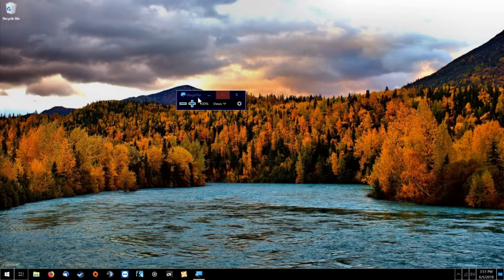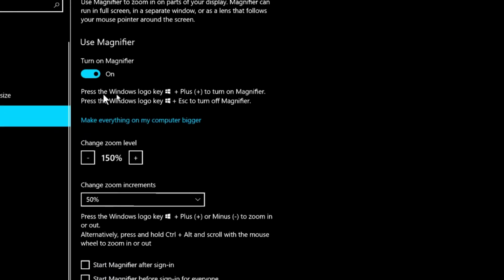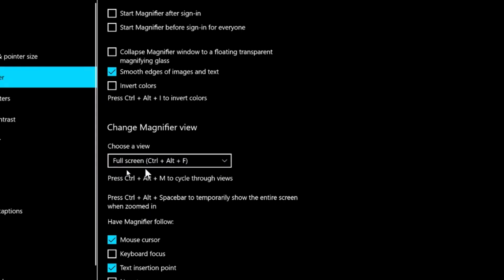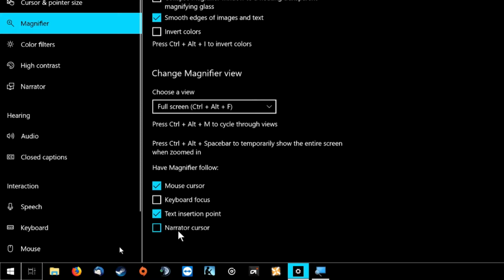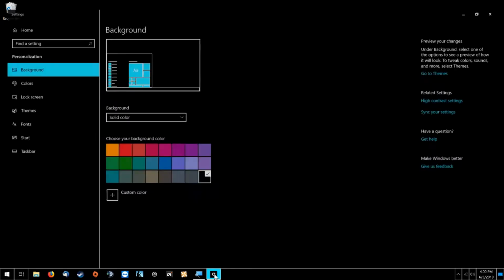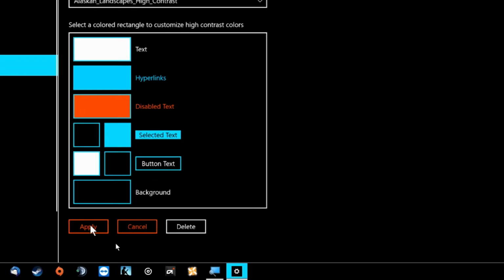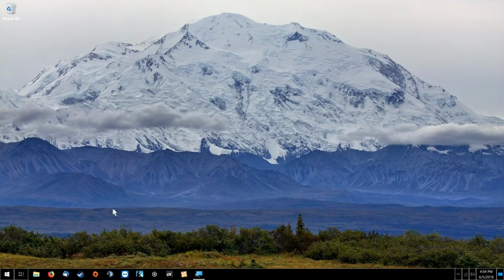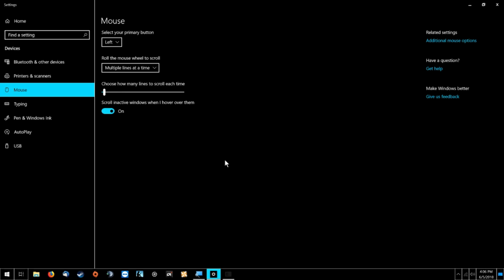Making Windows Easier to See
How to use built-in Windows features to make Windows easier to see, presented by Jacob S.